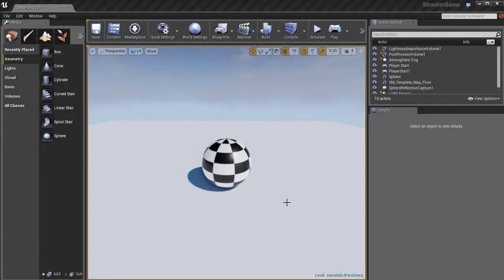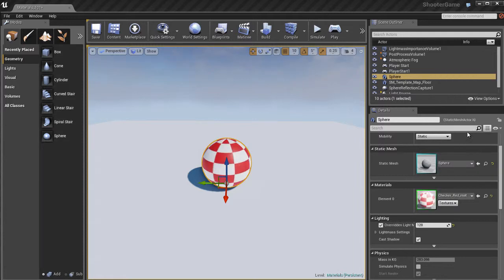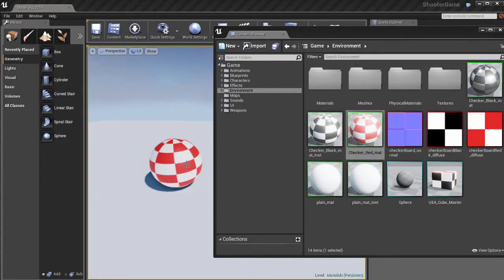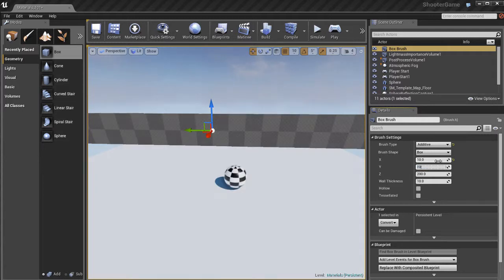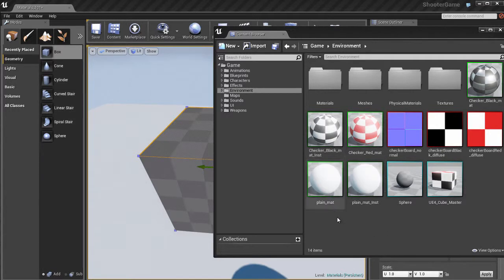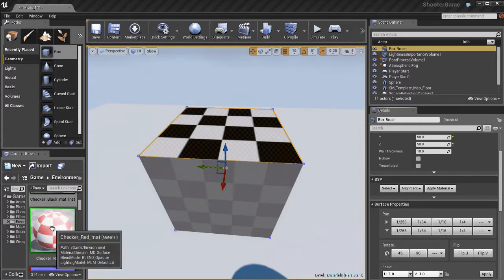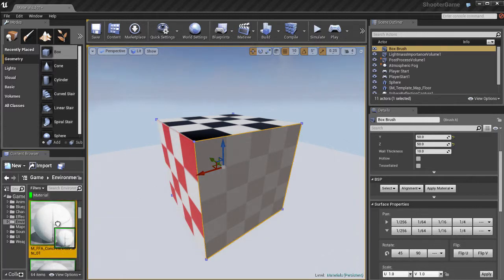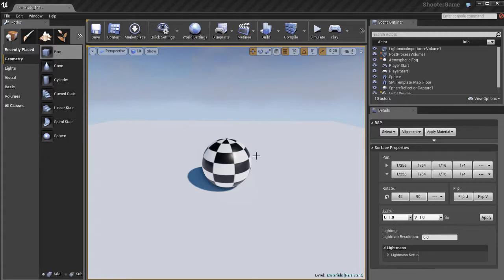03 01 01 Material Basics2